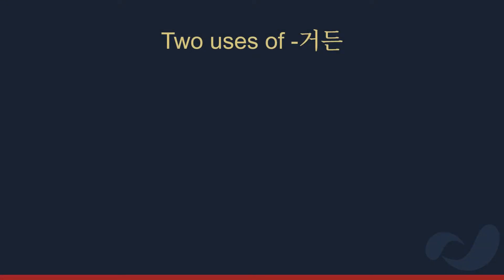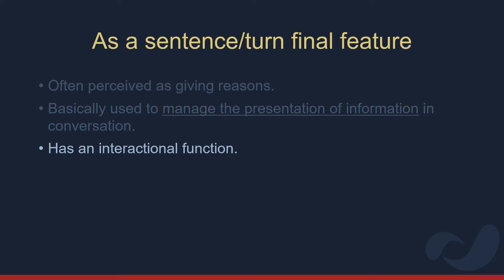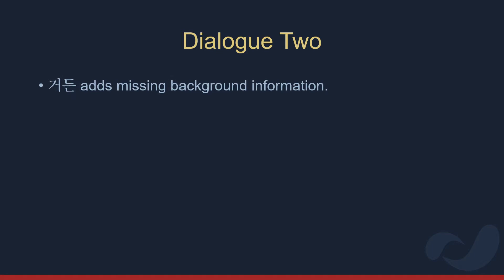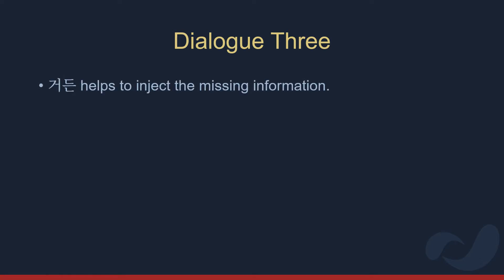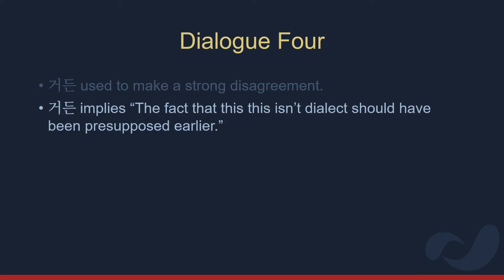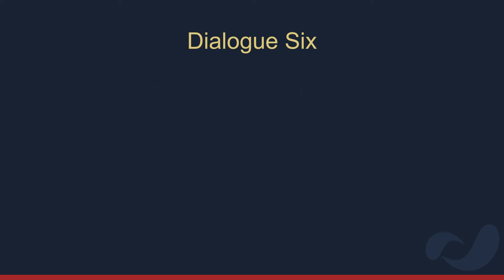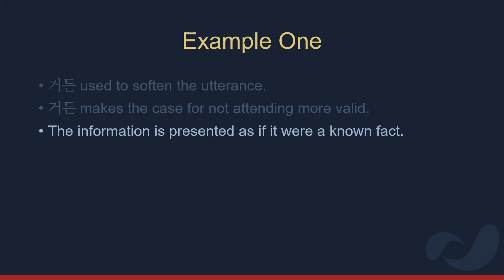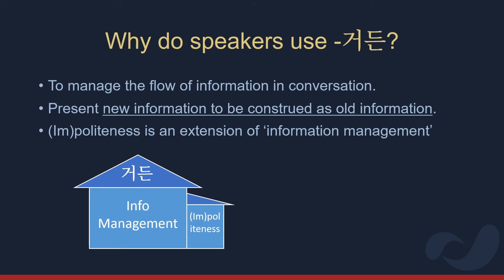An overview of 거든 [UKG-008]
The sentence ending 거든 has an interactional function and can only be understood by analysing dialogues. This video presents an overview of 거든 and explains how it is used to manipulate the presentation of information in conversations by presenting a piece of new information as if it were presupposed.

Many thanks to the voice actors who appear in this video.
All mistakes are my own.